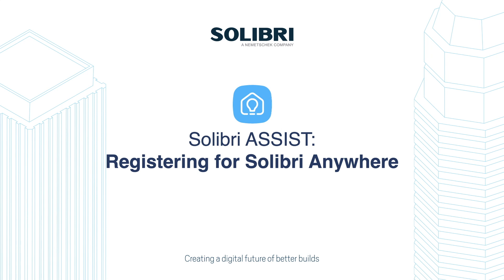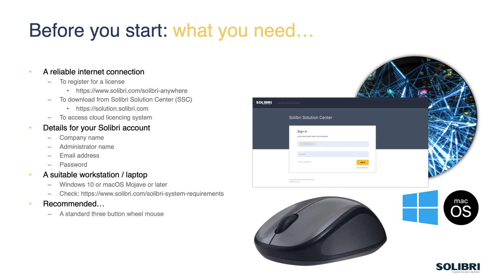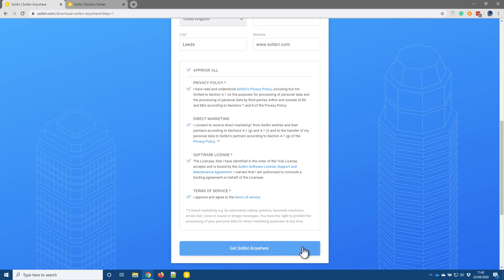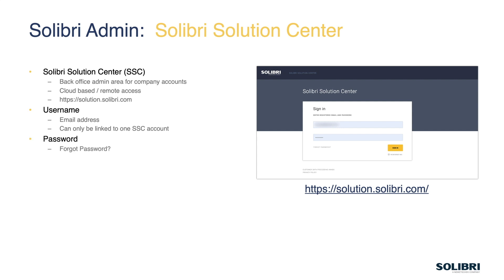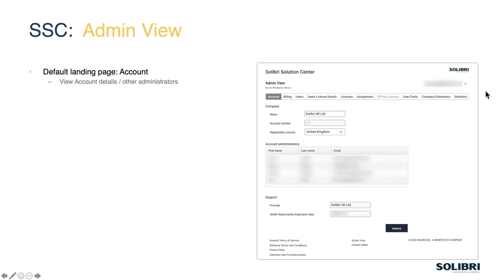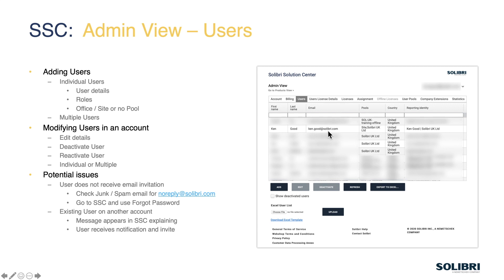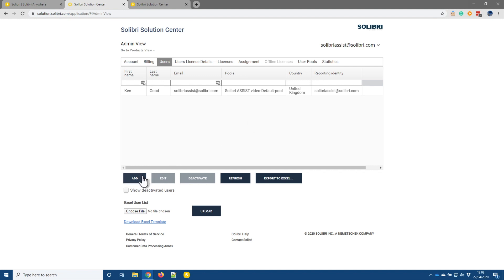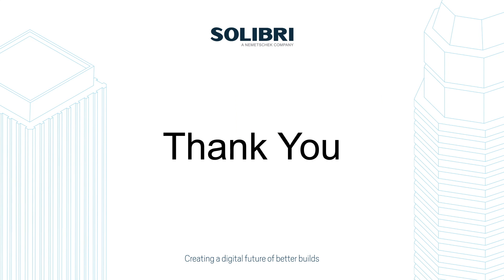How to get Solibri Anywhere | Solibri ASSIST webinars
This video guides how you can register and download Solibri Anywhere, our free BIM viewer (and more!).